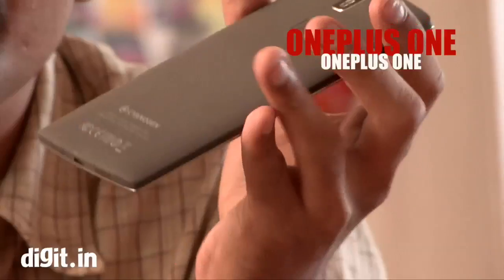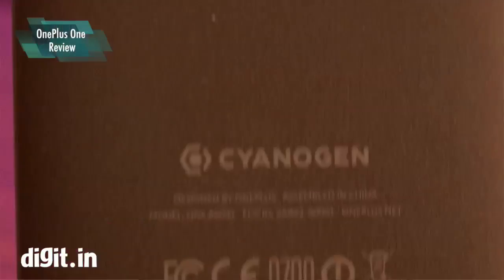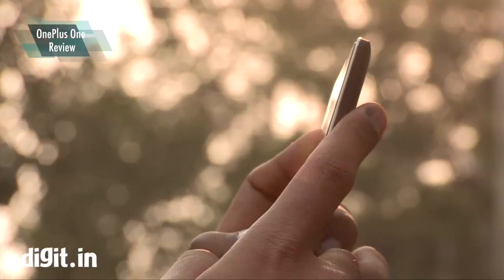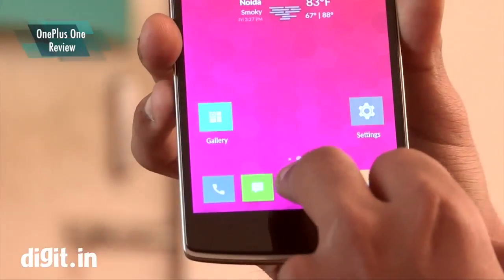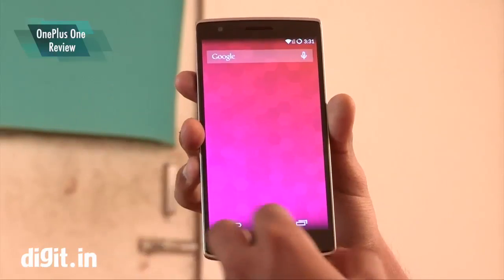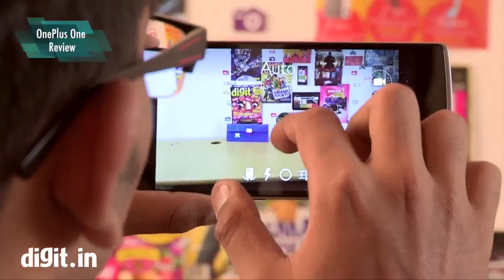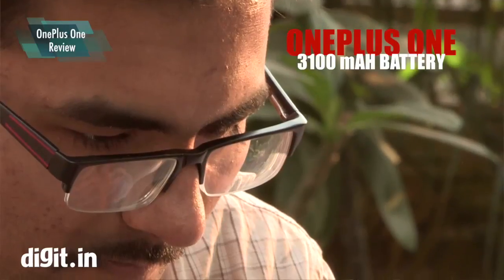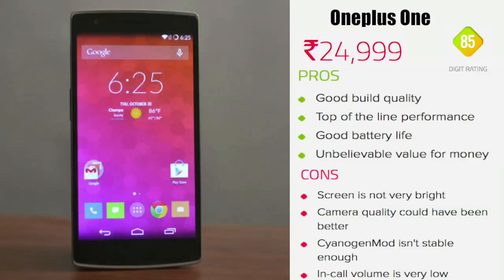OnePlus One offers 'Flagship Killer' specs and pricing, but it needs to do more... [REVIEW]]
The OnePlus One is a cracker of a smartphone, but the rave reviews may have hyped it too much. The company does make some compromises in order to keep the price low and you may just feel you got less than you expected. CyanogenMod and the Sandstone design give it a very new overall feel and the device is a power user's dream since it comes pre-rooted. If you like phablets, then this is the best that you can ask for. All you need to do is get an invite.